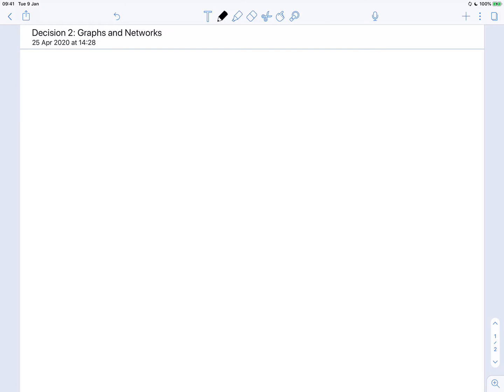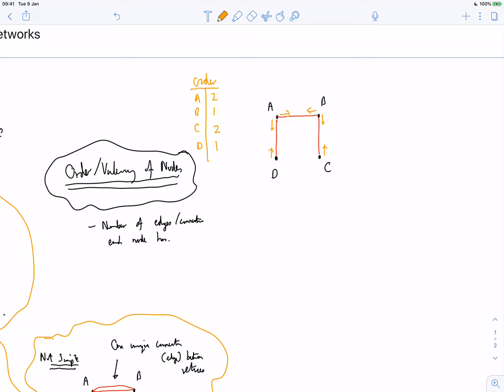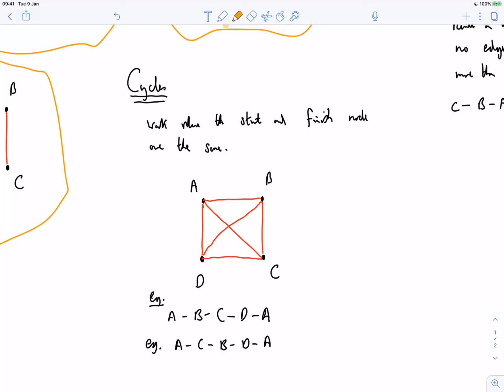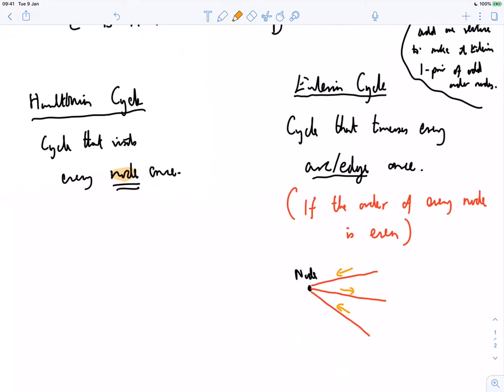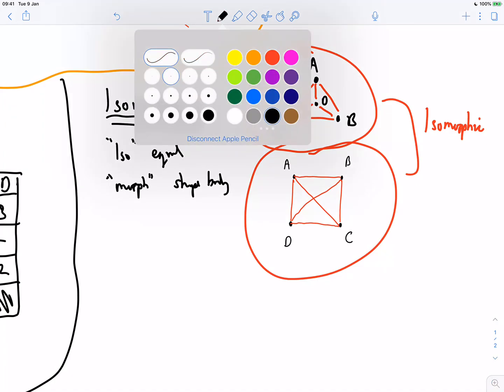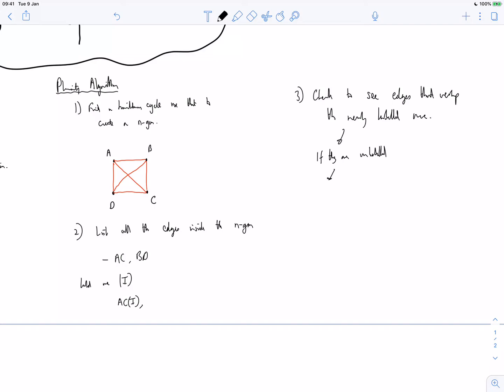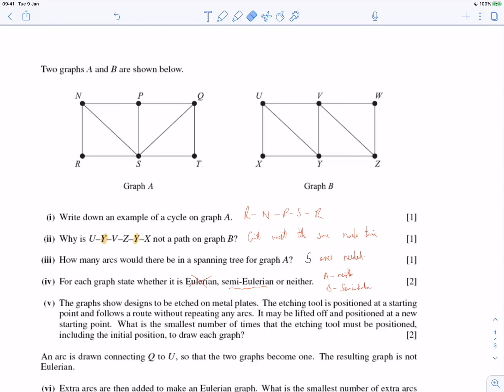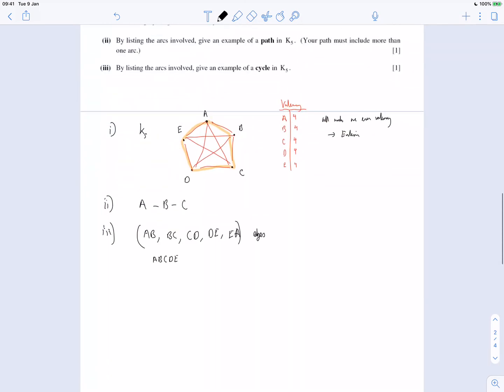Decision 2 - Graphs and Networks